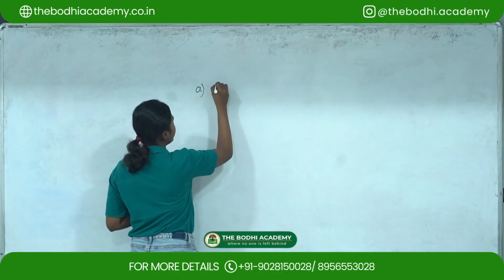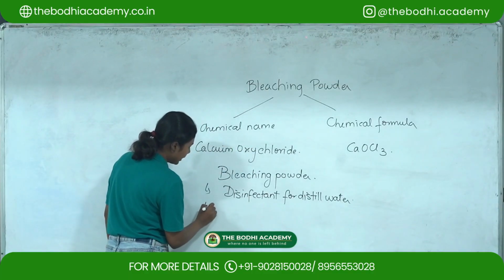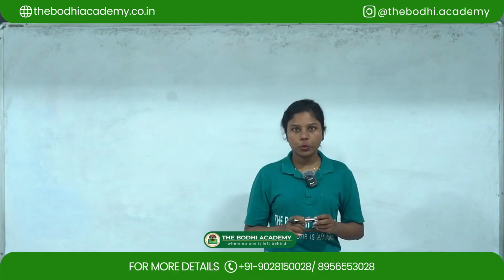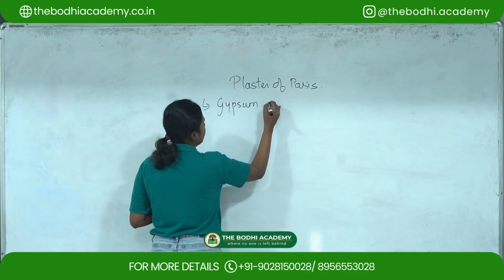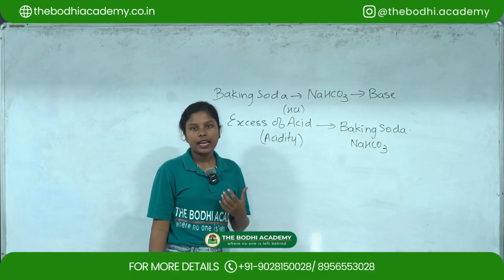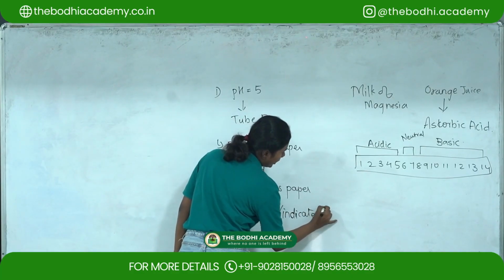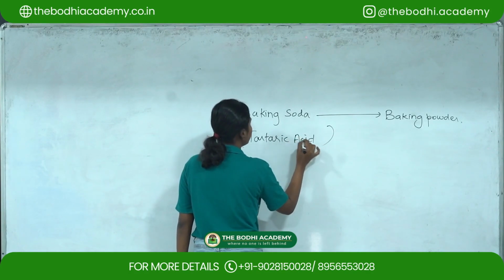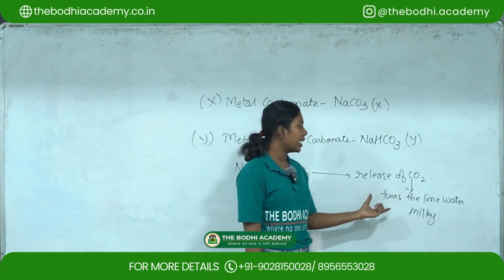Goa Board || Class 10 Science || Acids Bases and Salts || Important PYQs & Solutions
Class 10 Goa Board Science – Acids Bases and Salts  (Important PYQs).
This video covers the most asked Previous Year Questions with clear explanations, pH concepts, reactions of acids and bases, and exam-oriented solutions to help you score full marks.

Perfect for Goa Board Science students preparing for SSC exams.

📍 Panjim, Goa